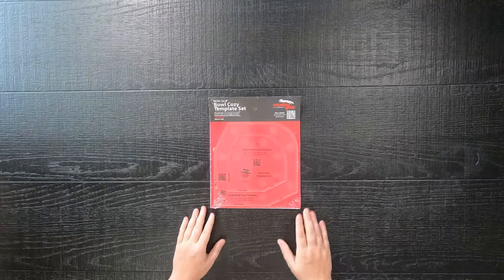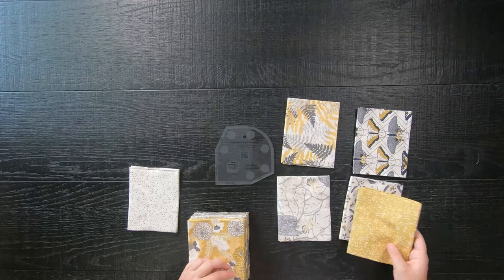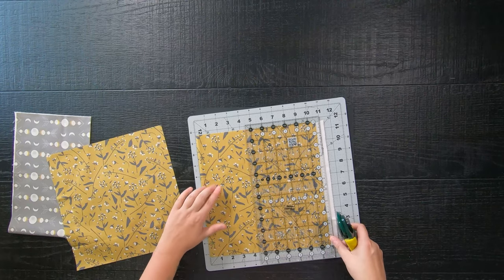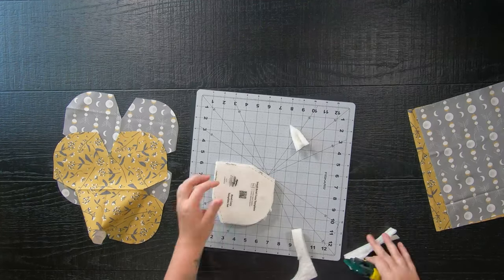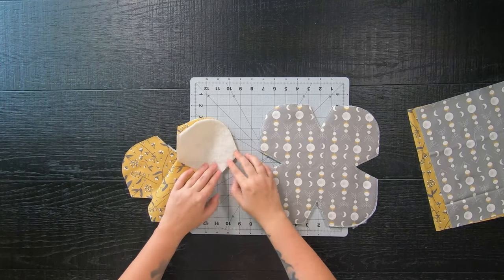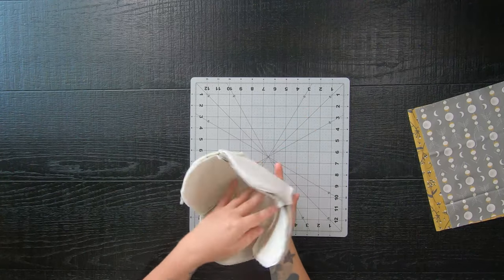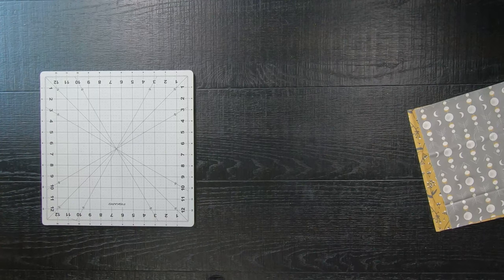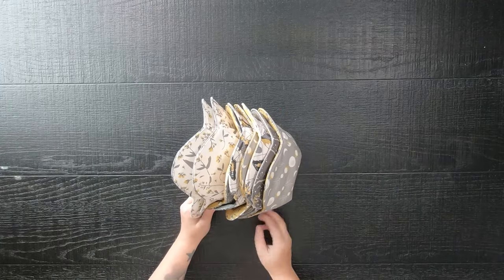NEW Creative Grids Bowl Cozy Ruler/Template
Today I am playing with Creative Grids NEW Bowl Cozy Ruler/Template. This new tool comes in two sizes and I am making the smaller bowl cozy today.

45mm Rotary Cutter (Amazon)
45mm 15 Pack of Blades (Amazon)
28mm Rotary Cutter + Blades (Amazon)
Glide Thread in Linen Color (Amazon)